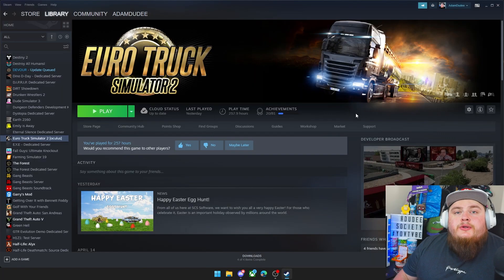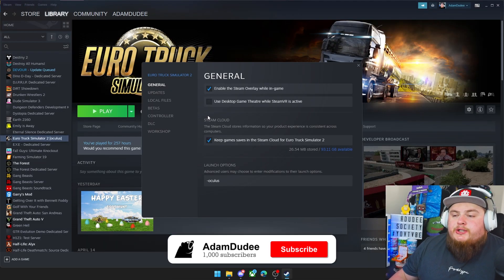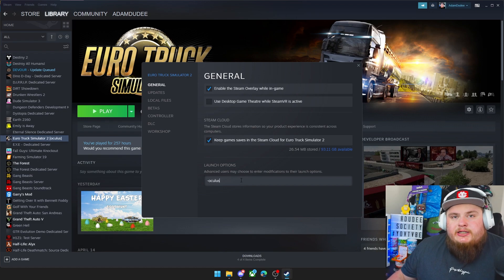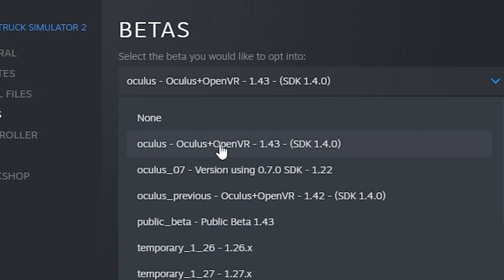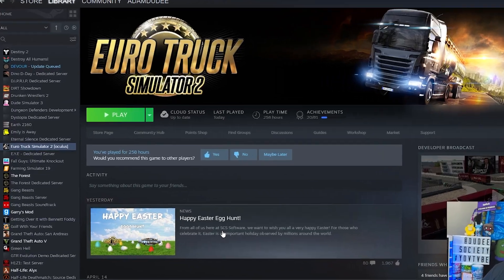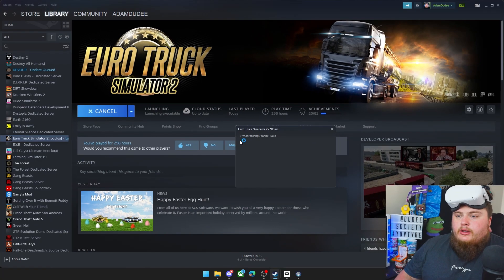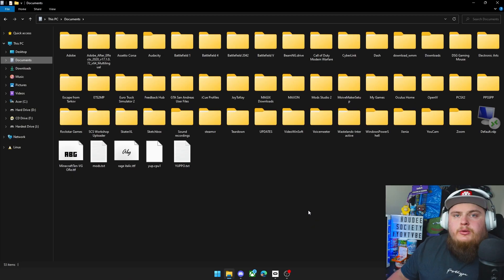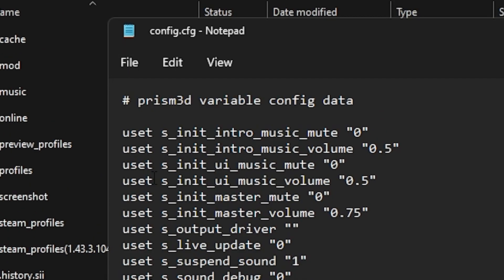How To Play Euro Truck Simulator 2 in VR with Your Meta Oculus Quest 2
How to set up YOUR Oculus Quest 2 with Euro Truck Simulator 2!!

This is a tutorial on how to set up your Oculus Quest 2 with Euro Truck Simulator 2! This is not gameplay or multiplayer or sandbox based gameplay this is a tutorial on how to set up your Oculus Quest 2l.

in this we cover set up and how to set up your controls to match your preferences and to get the BEST gameplay with YOUR Oculus Quest 2 with Euro Truck Simulator 2.